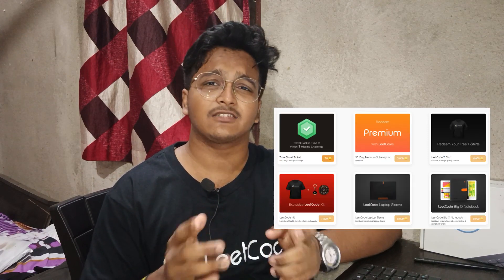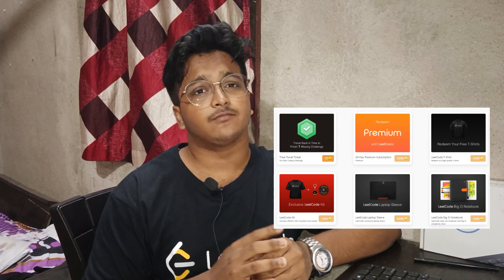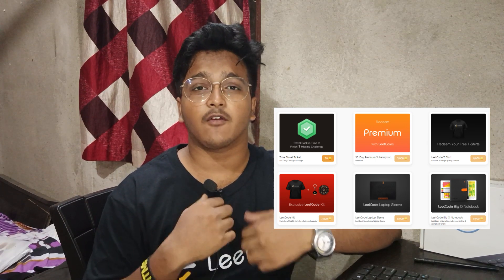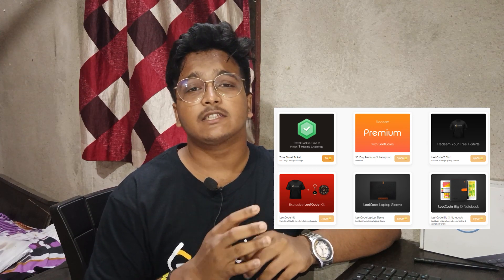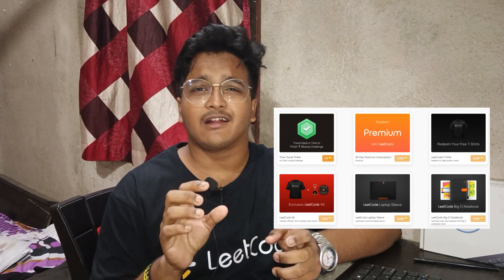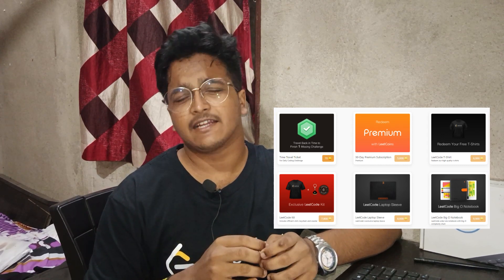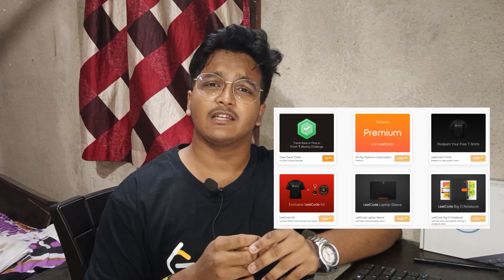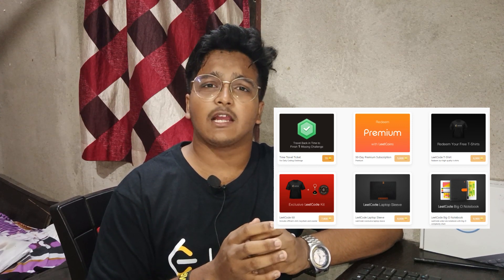Unlock LeetCode Swag: Intro, Swag Details + Bonus Sticker, Eligibility, Fast Delivery!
🚀 Ready to level up your LeetCode game and score some awesome swag? 🏆 Join me in this comprehensive guide where we dive into the world of LeetCode goodies! 🎁

🔍 **Introduction:**
Discover the excitement of earning LeetCode swag and how it can elevate your coding journey. Get ready for a journey filled with challenges and rewards!

🎉 **Swag Details + Bonus Sticker:**
Uncover the exclusive swag items and learn about the bonus stickers that add an extra flair to your collection. I'll walk you through the details, ensuring you know exactly what to expect.

🎯 **Eligibility Criteria:**
Find out if you meet the requirements to claim these coveted prizes. I'll break down the eligibility criteria, so you can strategize and maximize your chances of securing those goodies.

⏱️ **Delivery Time from LeetCode:**
Curious about how long it takes for your swag to reach you? I've got you covered! Learn about the delivery process and get insights into the time it takes for your hard-earned rewards to arrive at your doorstep.

🔗 **Outro:**
As we wrap up, I'll leave you with some final tips and encouragement. Don't miss out on this opportunity to enhance your LeetCode experience and showcase your achievements with pride.

🚀 Ready to embark on the quest for LeetCode swag? Let's dive in! 💻✨